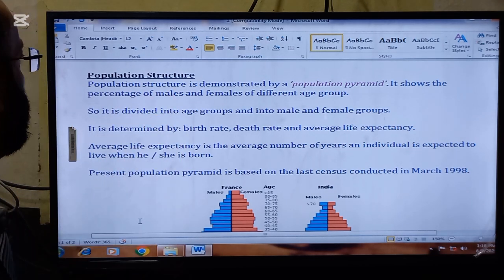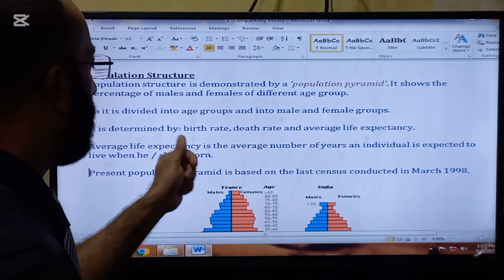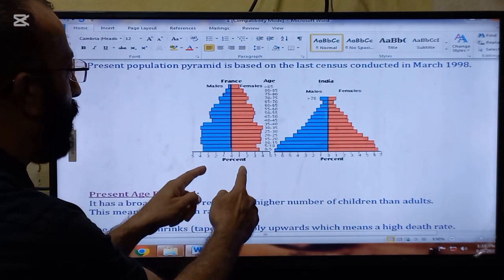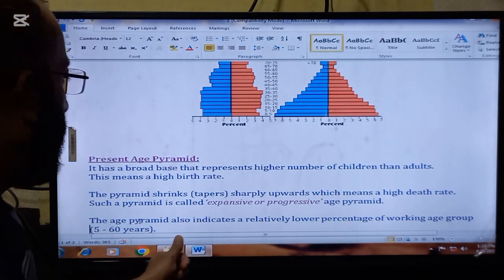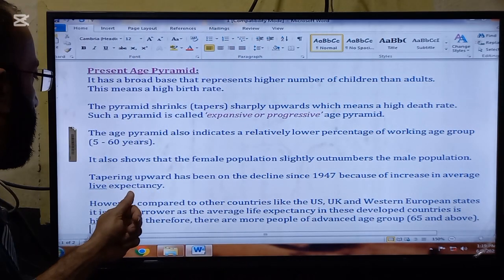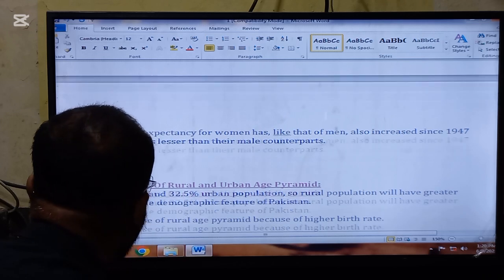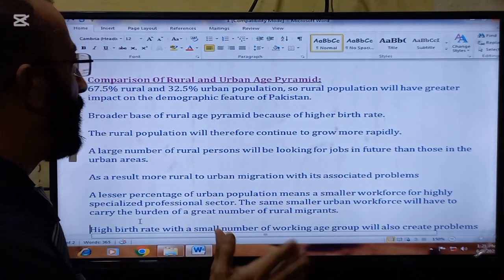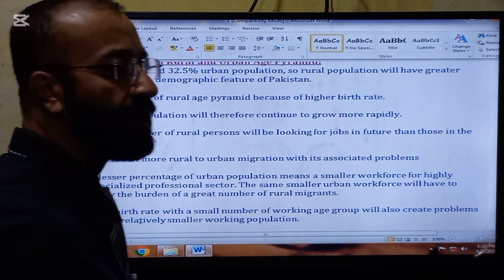O Level/Geography/Population/Population Structure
This lecture will thoroughly cover the topic 'Population Structure' in the topic of POPULATION in Geography, O Level Syllabus.